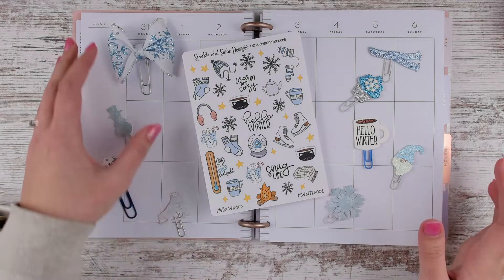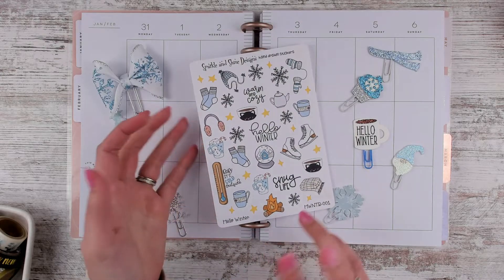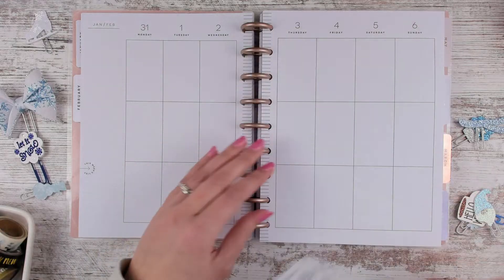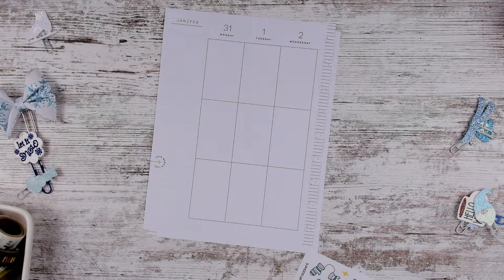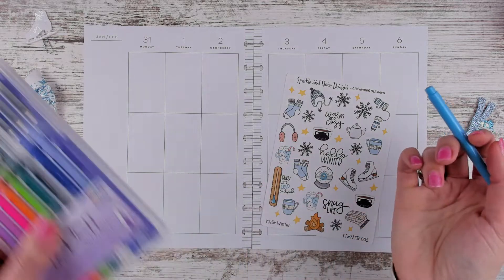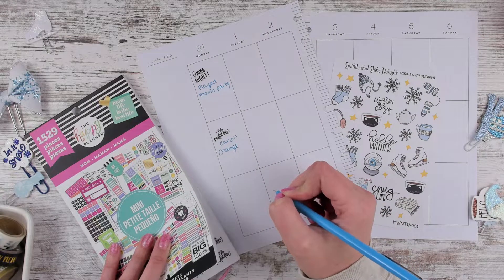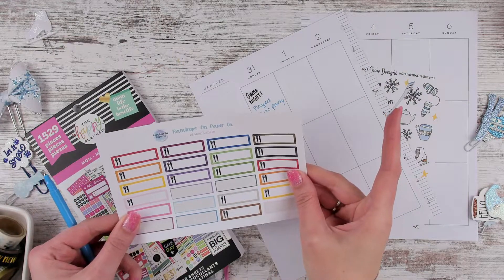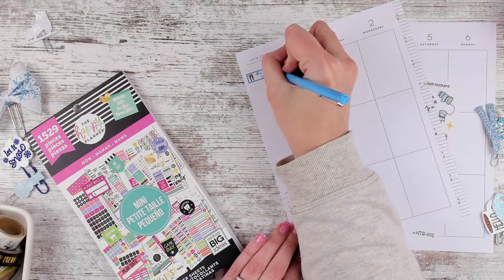Happy Planner Plan with Me January 31-February 6, 2022 || Ft. Sparkle and Shine Design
We had a few snow days this week in my planner so I wanted to use stickers around that theme.  I still had this winter stickers from Sparkle and Shine Design so I thought they would be perfect.  We had a lot of fun on our snow days with sledding and baking cookies!  This might be our last snow days for this school year or maybe we will have one tomorrow!

🎥 How I make videos:
Camera Arm